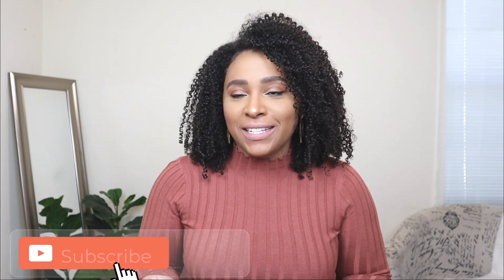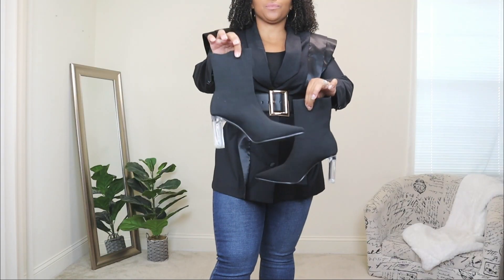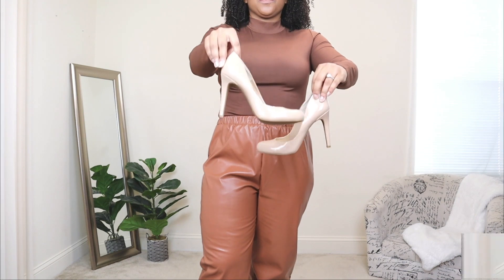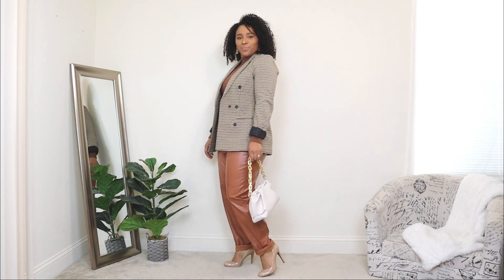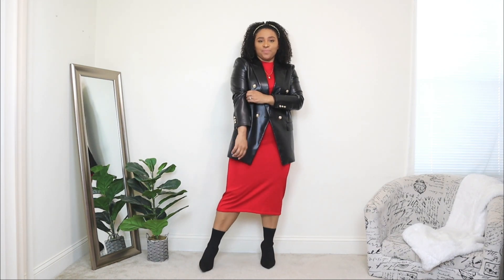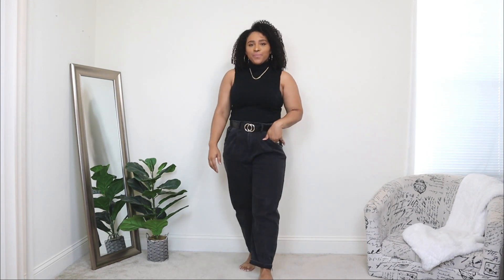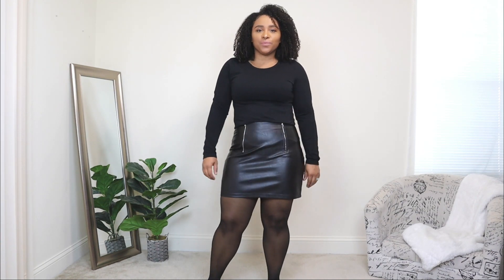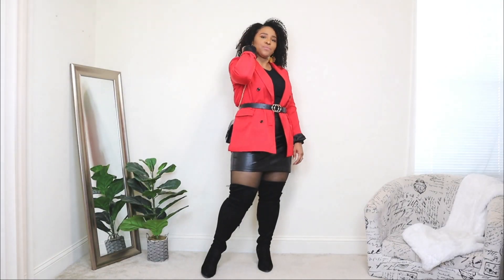HOW TO STYLE A BLAZER | DATE NIGHT OUTFIT IDEAS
I'm showing you how to style a blazer for date night outfits. Blazer outfits are chic and so many great ways on how to style a blazer. These blazer outfit ideas women  are great date night outfits. The blazer styling ideas I have shared are: black blazer, oversized blazer outfit, and more blazers style. The ways to wear a blazer can be fun! Which blazer outfit idea would you wear? The black blazer is the most common especially black blazer with jeans but there are more ways on how to wear a blazer.

On this channel I show you how to maximize your wardrobe by reusing your pieces and a ton of fashion over 30!